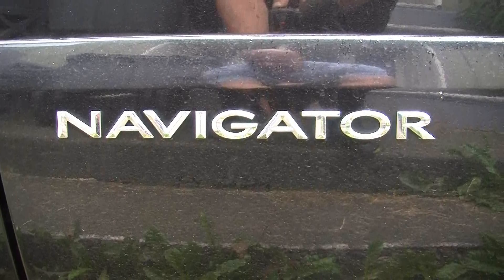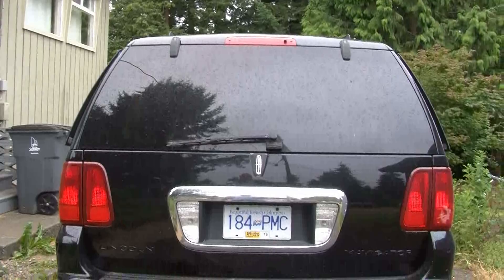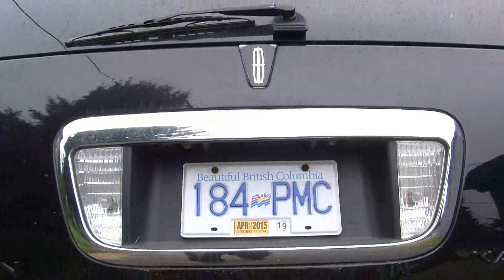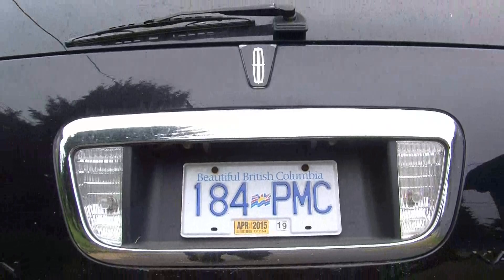How To Lincoln Navigator How to open Back Hatch Window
How To Lincoln Navigator How to open Back  Hatch Window.   When youve lost your remote Or it never came with one  How then dpo you open the back window without opening the entire back ?  This video will show you where the button is hiding